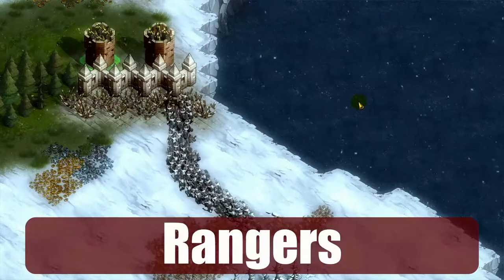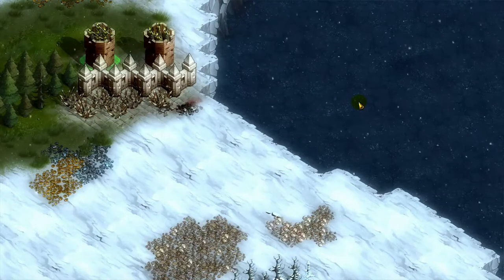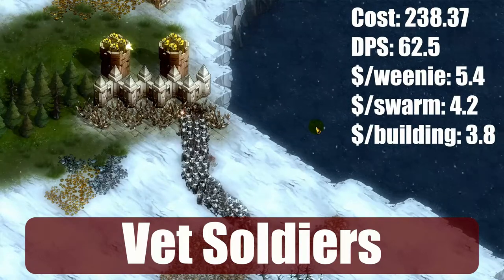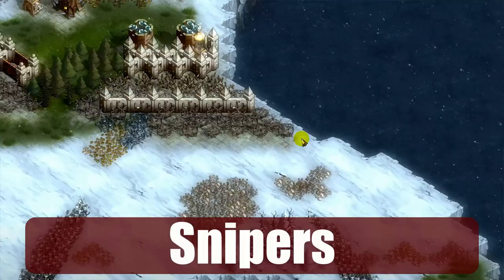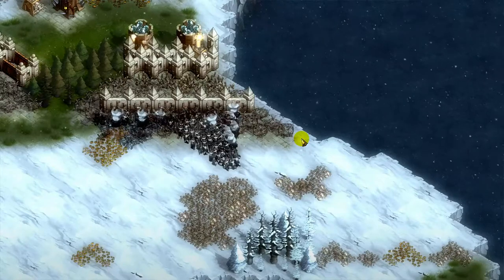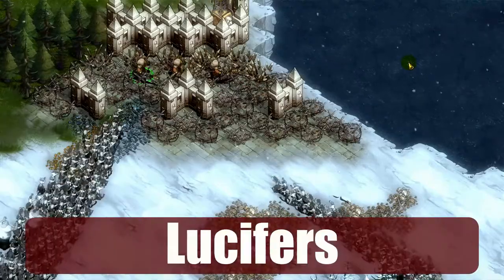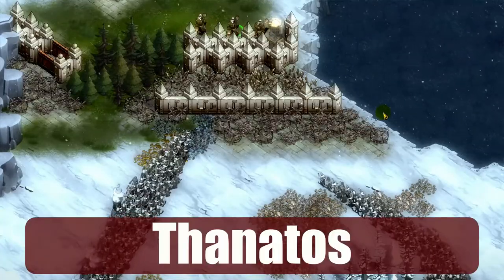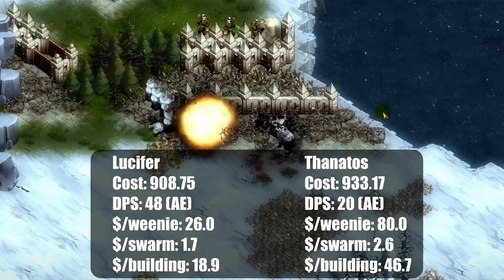How many soldiers is a Thanatos worth? Unit Econ in They Are Billions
Part 1 of 3. I look at the relative costs and value of the three basic units, their veteran counterparts, and the three advanced units. If you're looking to better understand where each unit shines, check this video out.
Part 2 will cover buildings, and Part 3 goes over the math.